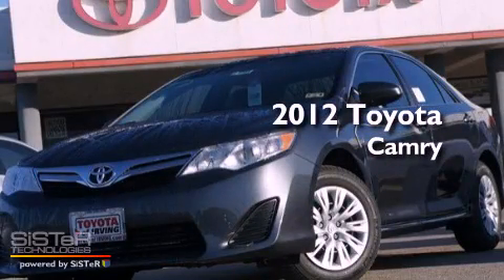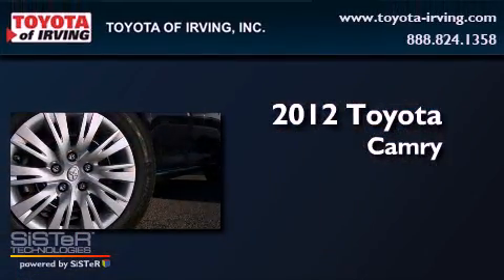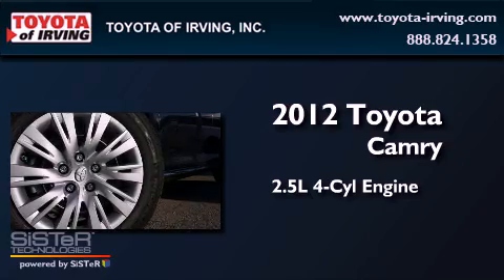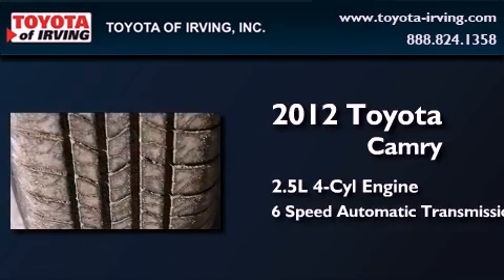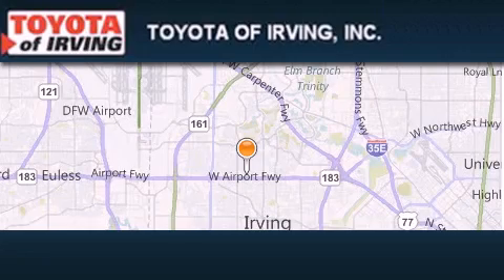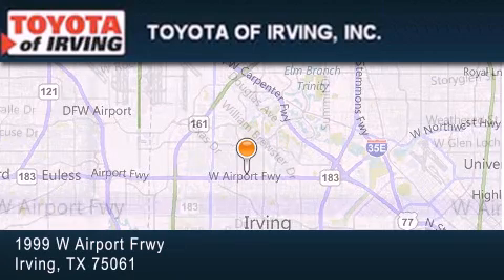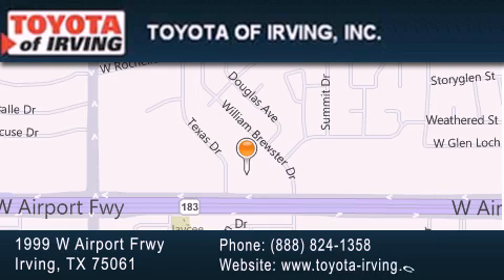2012 Toyota Camry Irving TX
Year : 2012
 Make : Toyota
 Model : Camry
 Engine : Gas I4 2.5L/152
 Trans . : Automatic
 Exterior : Gray
 Miles : 6

 1999 W. Airport Frwy

 2012 Toyota Camry Irving TX